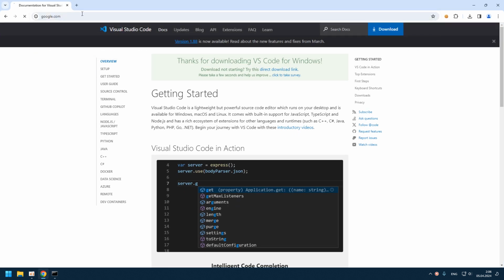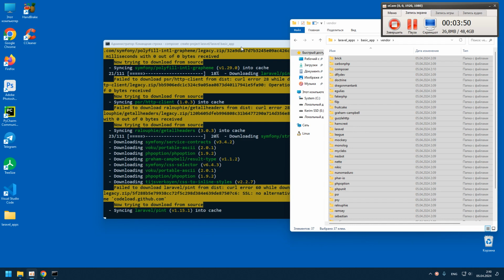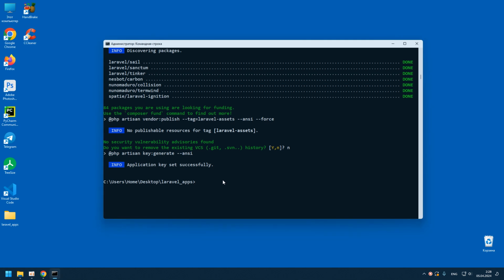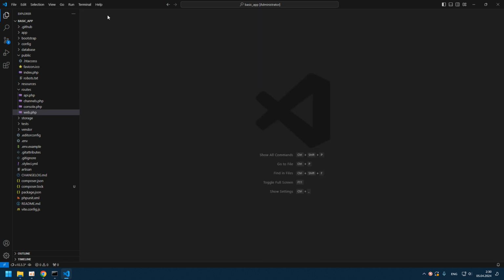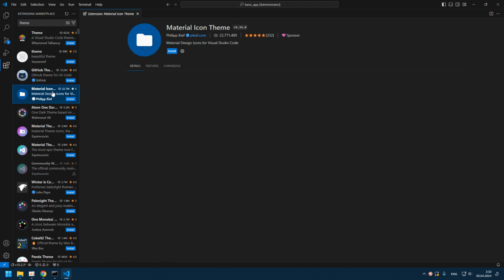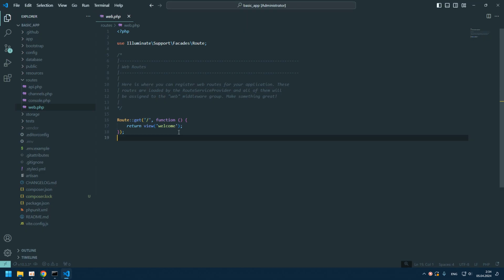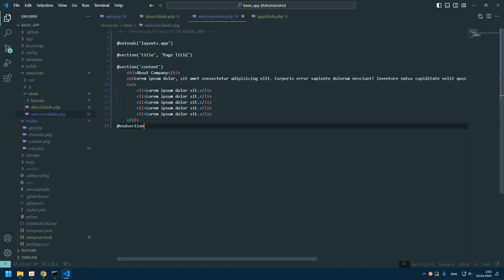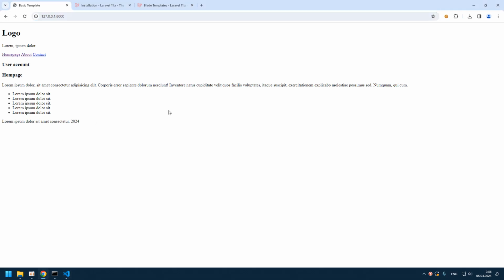How Laravel Works | Basic Examples